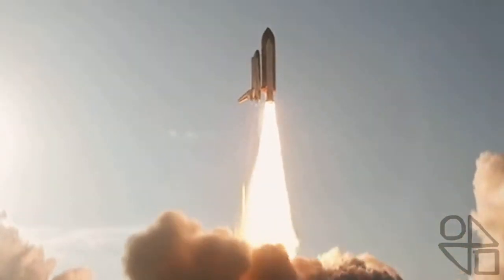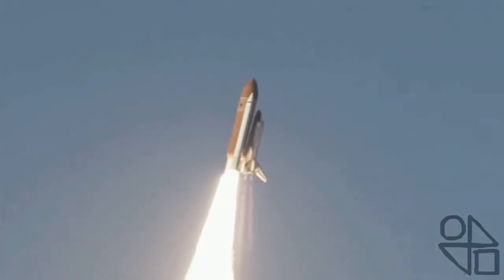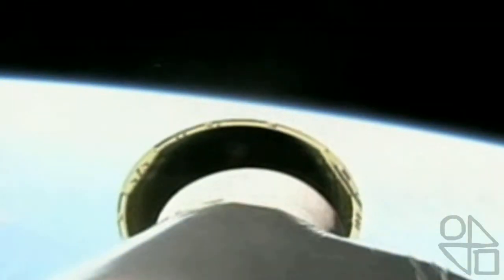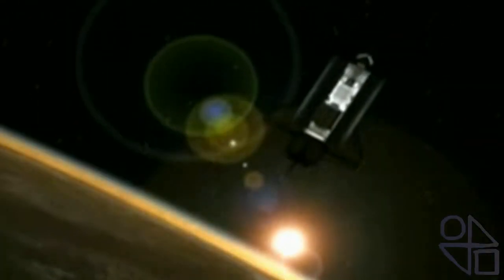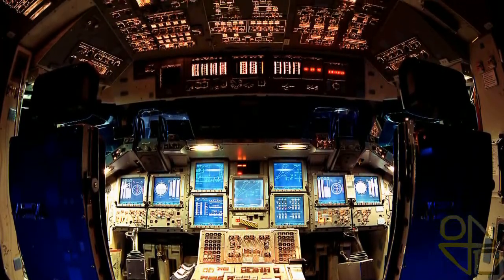The Space Shuttle by IsItModern?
^Get this Film as a High-Quality MP3 for your iPod/iPad/Mobile Music Device!
Every purchase helps the-school.org to continue!

A short film about the Space Shuttle.

[Note: This version 2.0 of 3.0]
For the classroom or for the home.